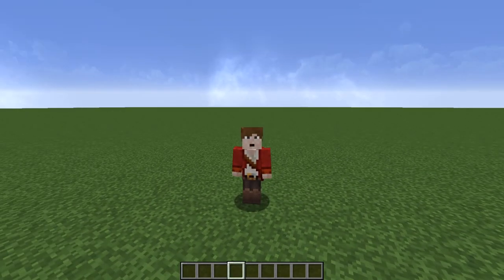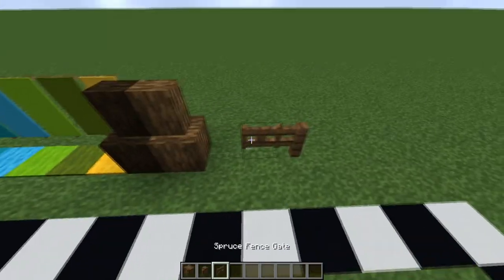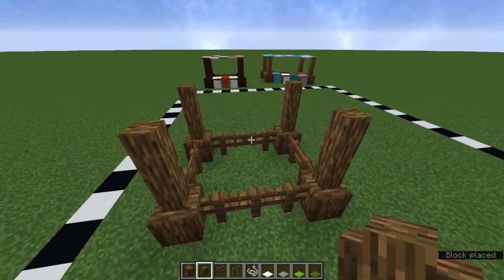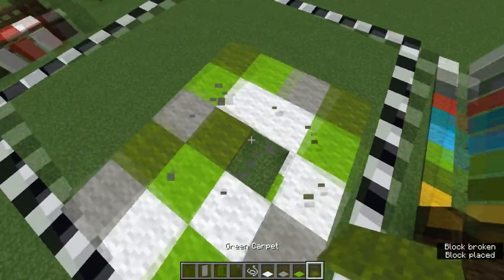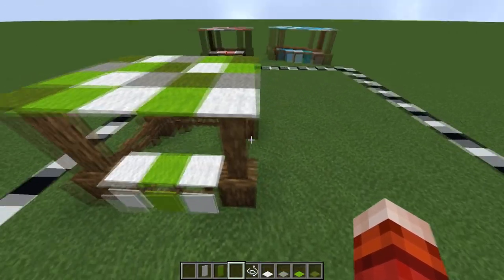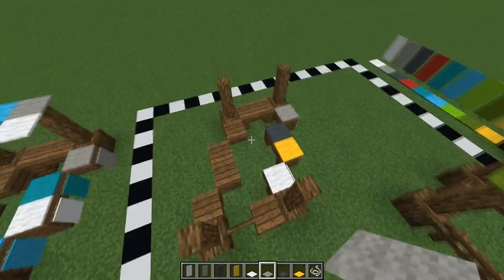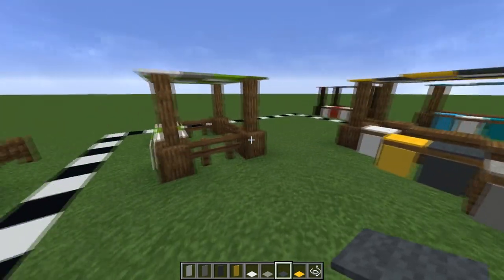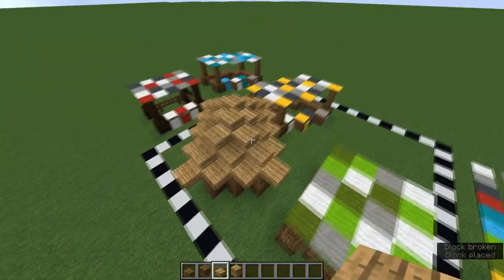Minecraft: Medieval Market Stall Tutorial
Hey guys, so in today's video i show you how to make really cool medieval market stalls for your Minecraft builds, enjoy!

🎶 Music ► Spikeroog, The Fields of Ard Skellig, Merchants of Novigrad - Witcher 3: Wild Hunt OST